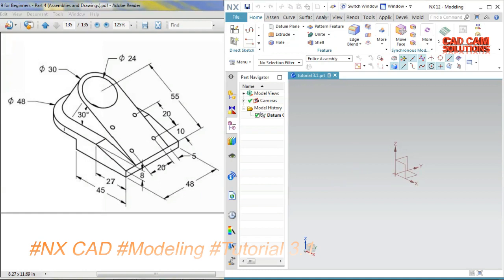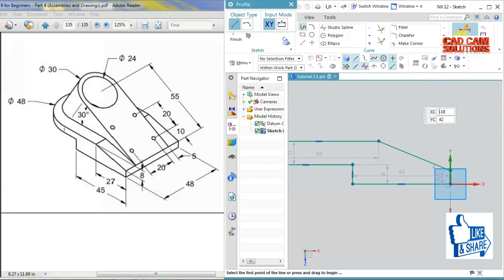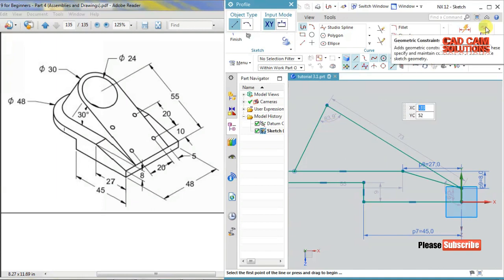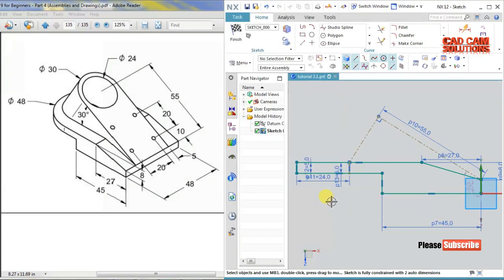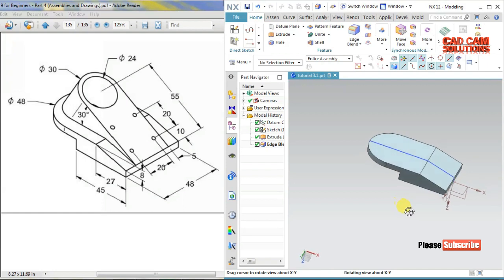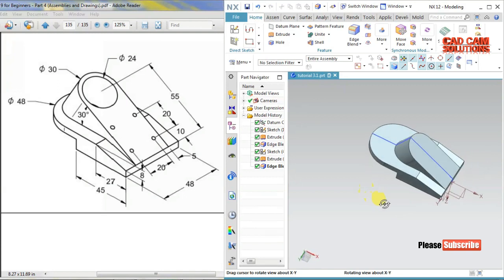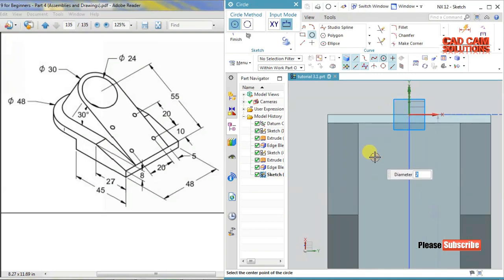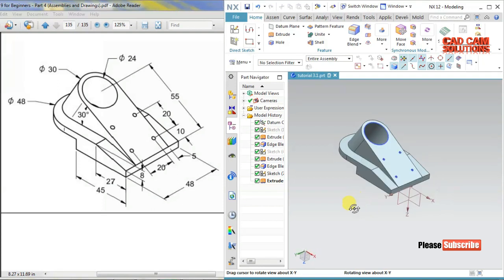NX CAD Modeling Tutorial 3.1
Mold Design Using NX 11.0 : A Tutorial Approach BOOK

NX 10.0 for Engineers and Designers (MISL-DT) BOOK

CATIA V5-6R2017 for Designers
by BPB